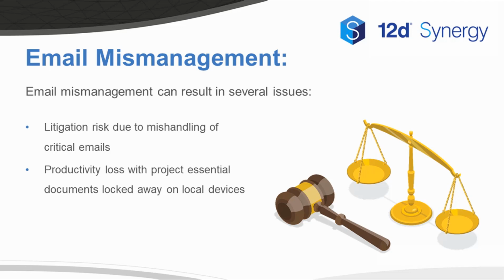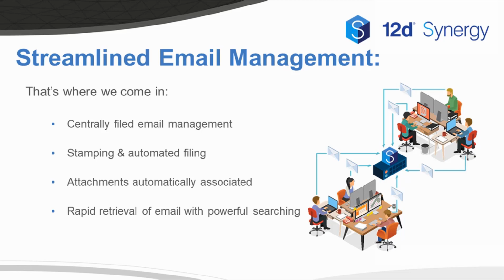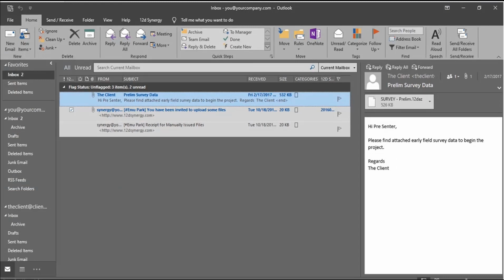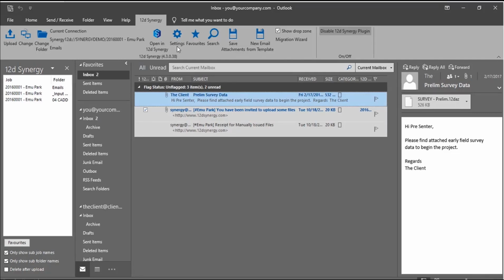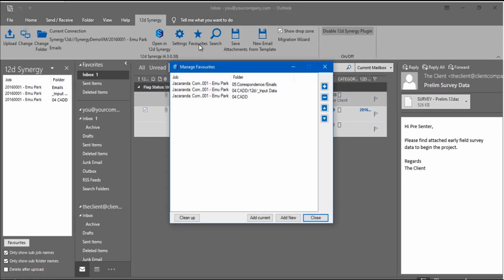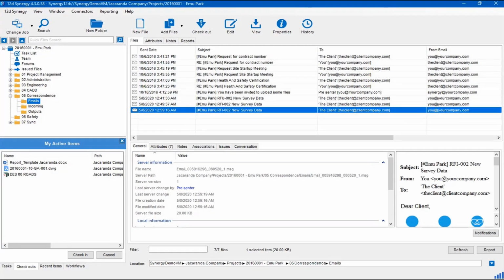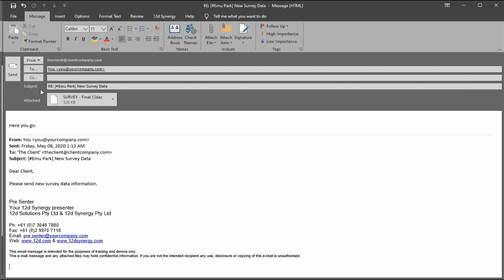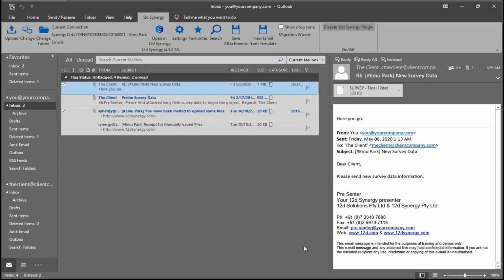12d Synergy 101 (Part 4) - Email Management Training Webinar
This training video will focus on email management through 12d Synergy. Learn why an organised email management system within 12d Synergy is beneficial to your office.

We'll walk you through email management with 12d Synergy:
- Securely file, manage, and retrieve project correspondence - including attachements
- Transform email clutter into clear and dependable documentation
- The best practices for email management